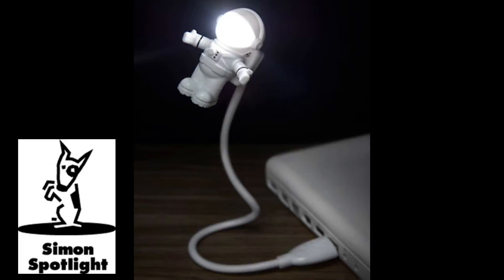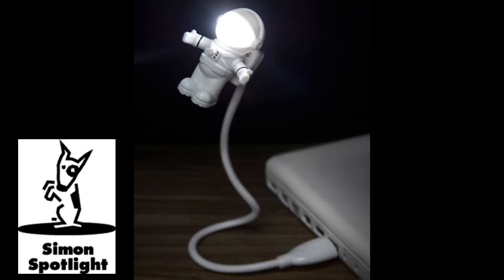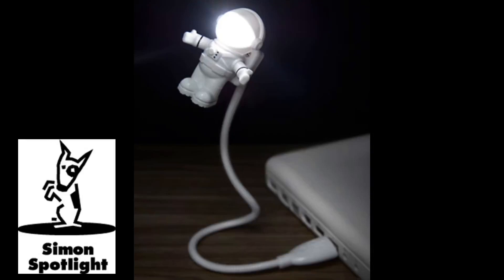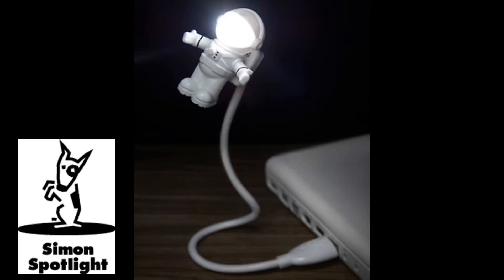USB Astronaut Light